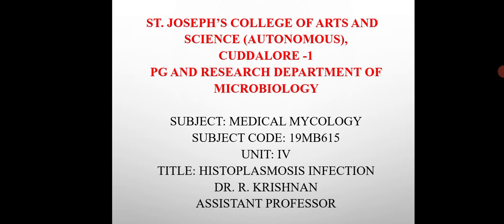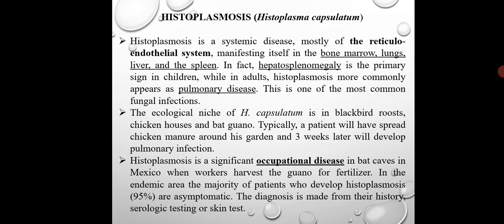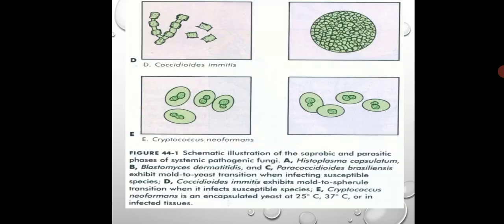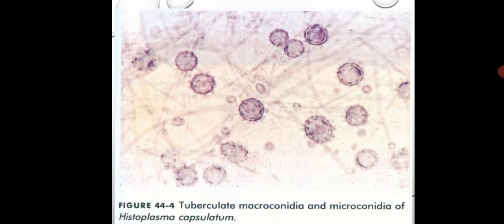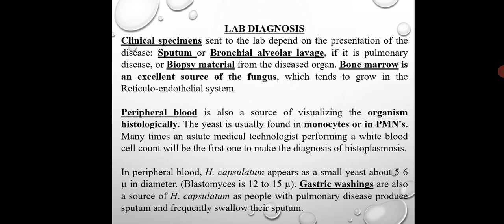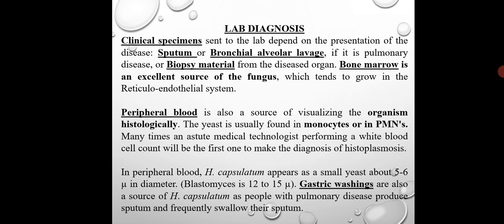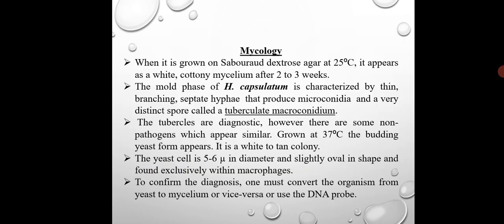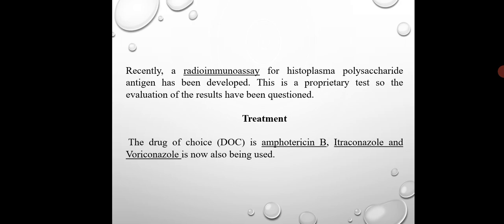SJCTNC- DR.KRISHNAN - MEDICAL MYCOLOGY - 19MB615 - UNIT 4 - HISTOPLASMOSIS